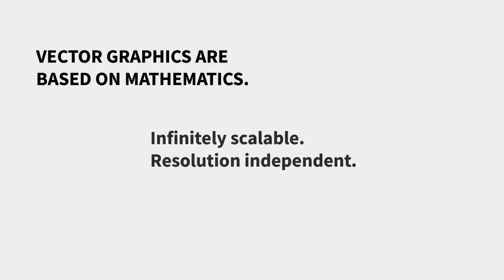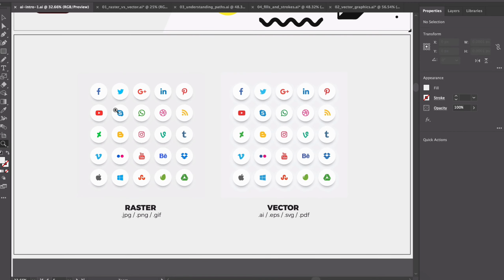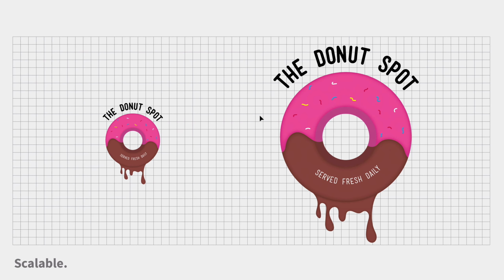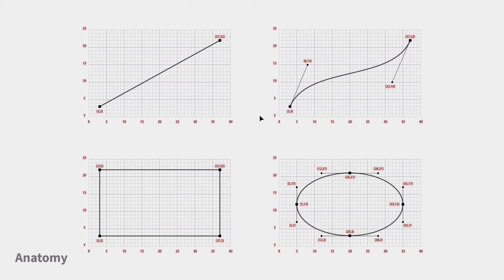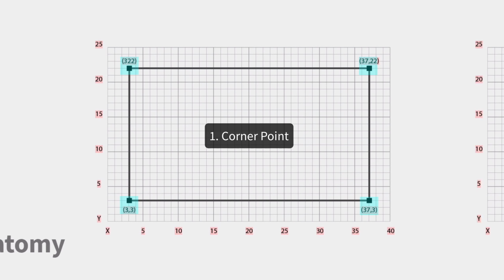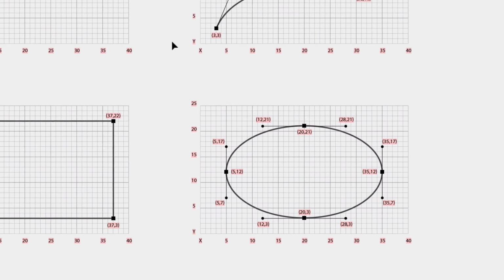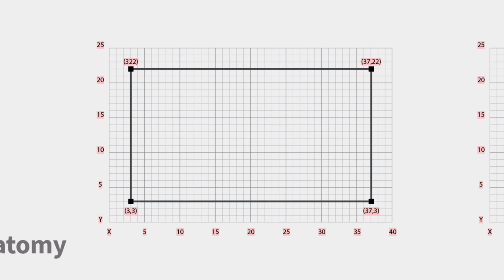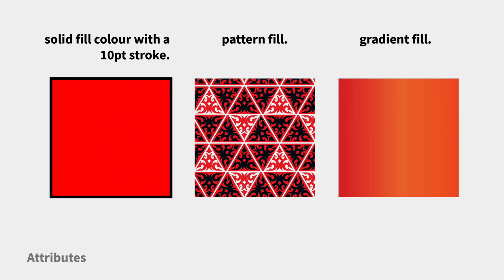Getting Started with Adobe Illustrator: The Anatomy of a Vector.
In this video, we will be introduced to Adobe Illustrator and go over the anatomy of a vector graphic. We will compare vectors to raster based graphics and learn the various types of anchor points, paths, and attributes that are used to create vector objects using Adobe Illustrator.

Overview: 00:00:15
Vector Anatomy: 00:02:28
Anchor Points: 00:02:46
Paths: 00:03:33
Attributes: 00:03:48

*This video is part of a series of introductory lessons for my graphic design students. Some lessons were delivered in a blended format. ie: remote-online & in-person.